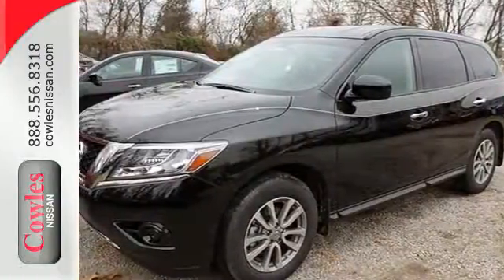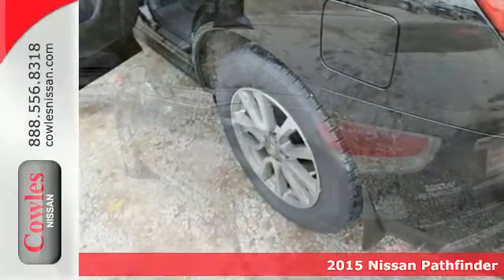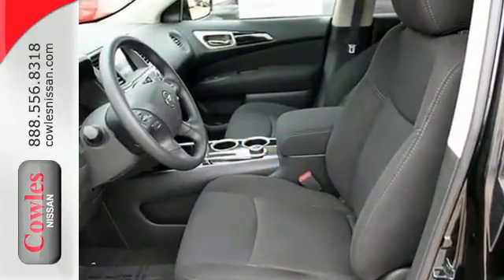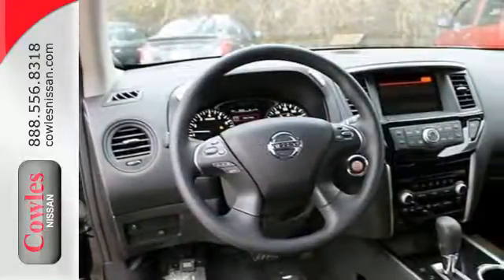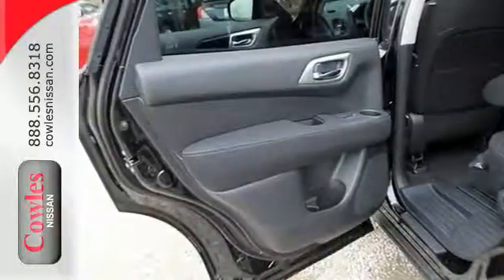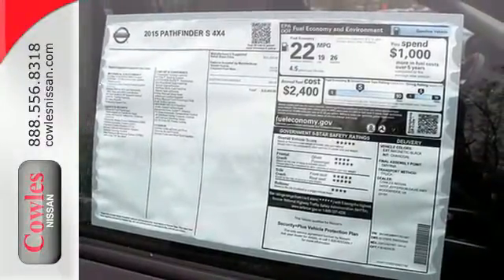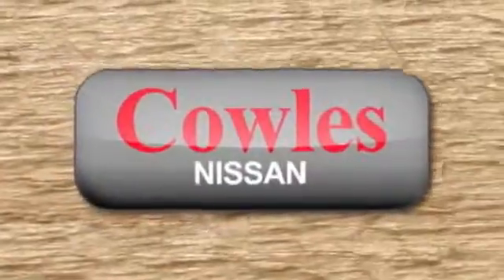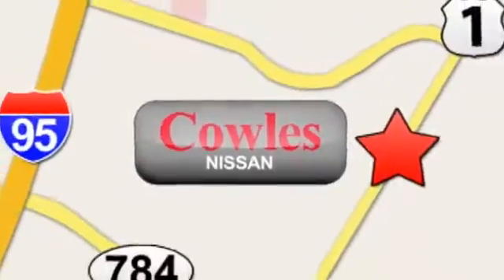2015 Nissan Pathfinder Washington DC VA Woodbridge, VA #150326 - SOLD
Year: 2015
Make: Nissan
Model: Pathfinder
Trim: Continuously Variable Automatic
Engine: 6 Cylinder
Transmission: Continuously Variable Automatic
Color: Black
Stock #: 150326
VIN: 5N1AR2MM4FC621487

Address:
14777 Jefferson David Hwy